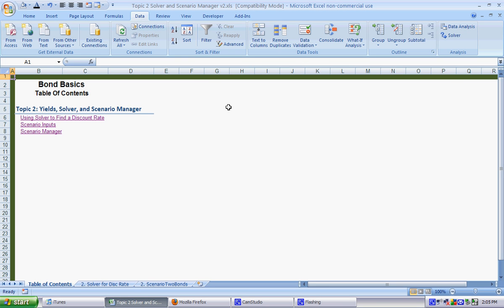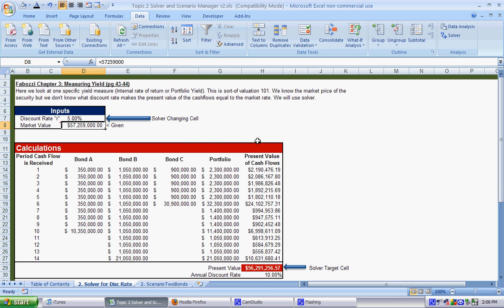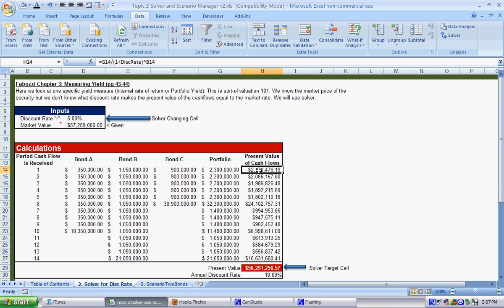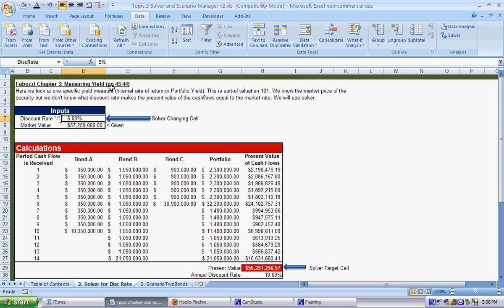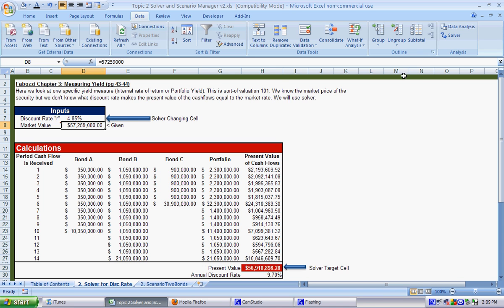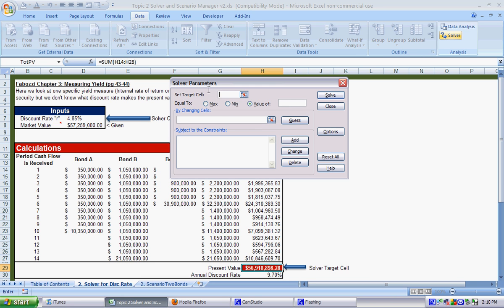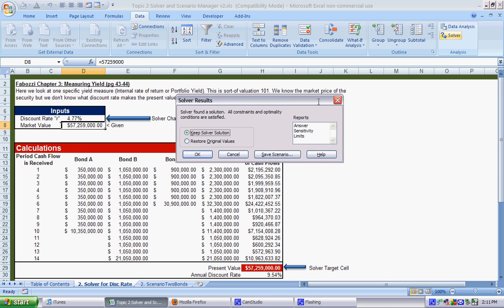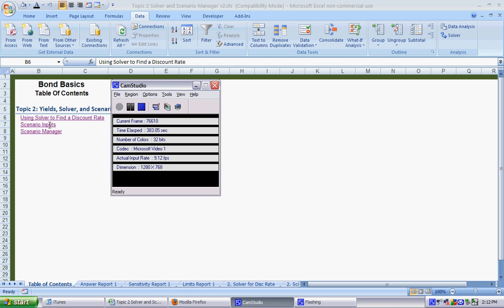Topic 2 (Part 1 of 2) Measuring Yields using Solver